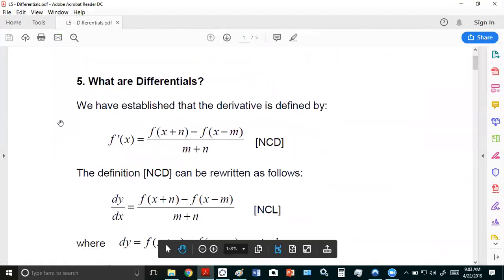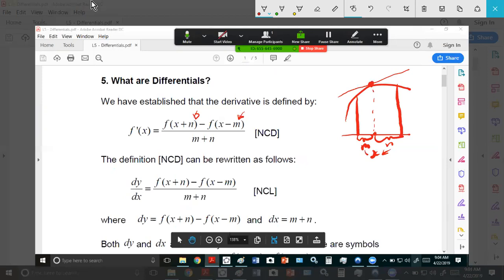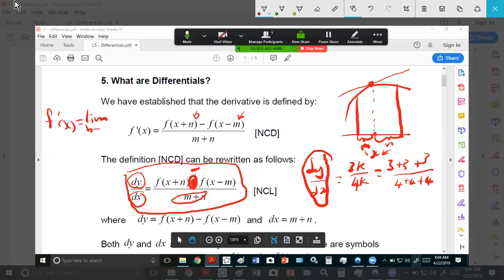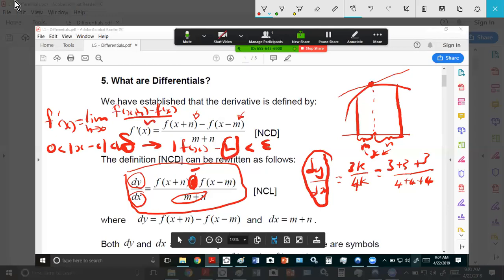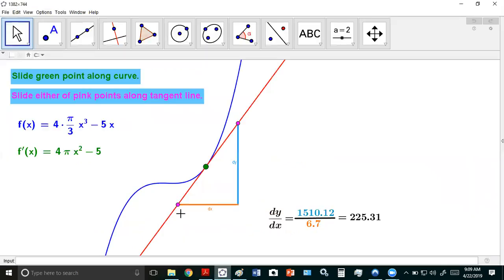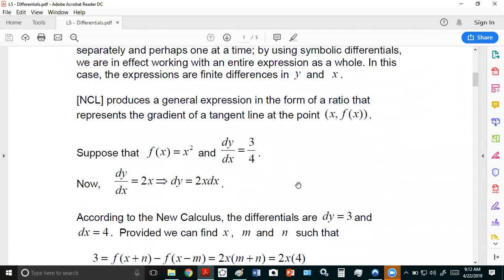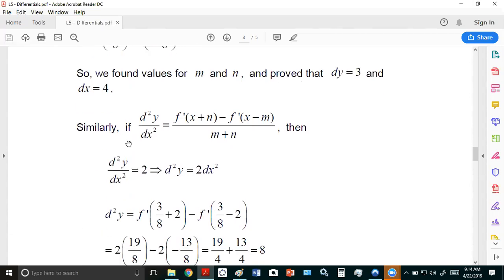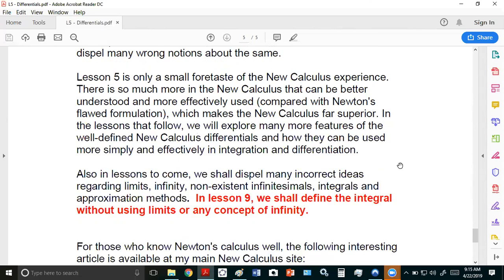Exactly what are differentials in calculus? Part 2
The video explains what is a differential in calculus and also a ratio of differentials (derivative). Differentials and derivatives (fractions of differentials) are manipulated exactly like numbers.  My intellectual inferiors in the mainstream have never understood calculus. I, the great John Gabriel reveal these things to you.

It's free because it is priceless.